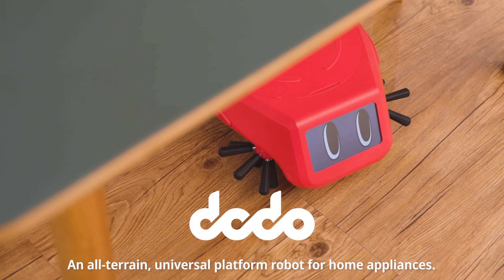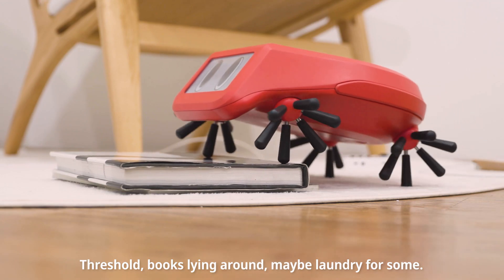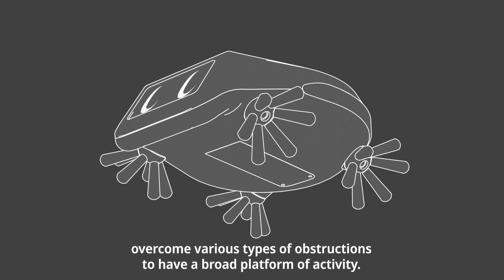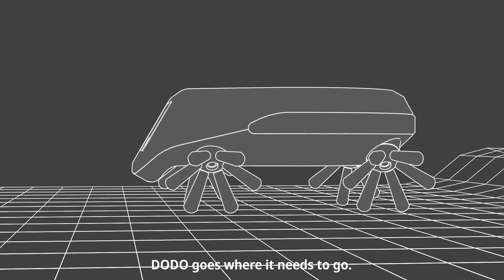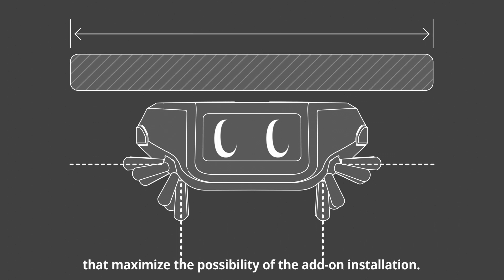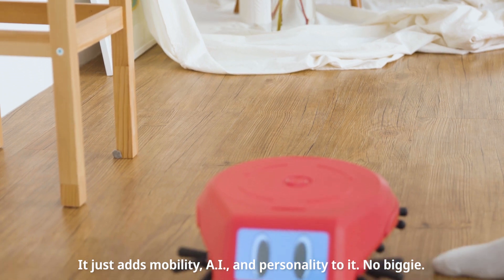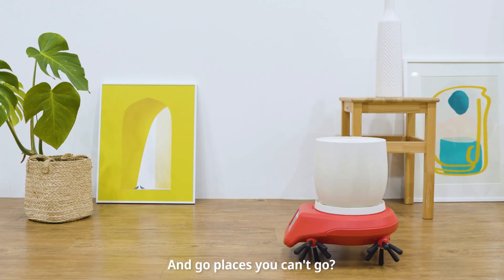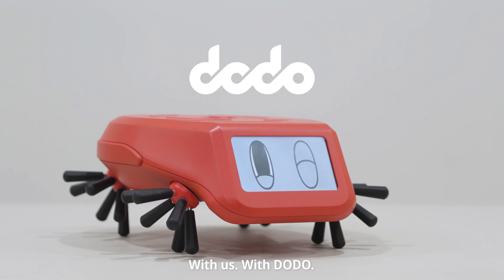dodo, THE TRUE MEANING OF MOBILE HOME APPLIANCES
Meet dodo, all-terrain, universal platform robot for home appliances. With on-of-a-kind, 45 degrees angled spoke wheels.